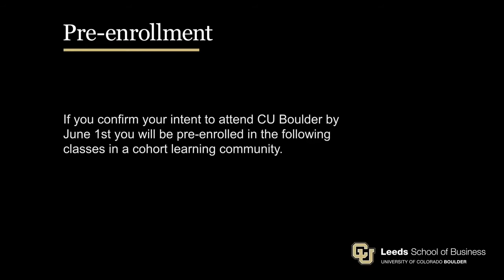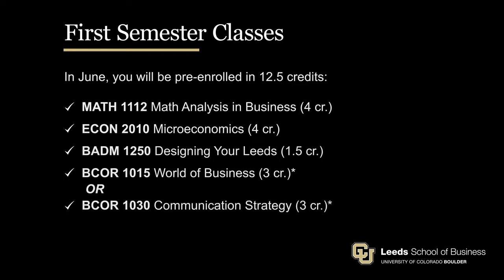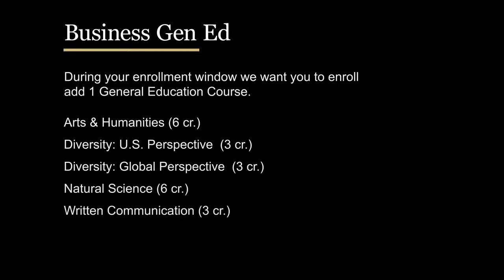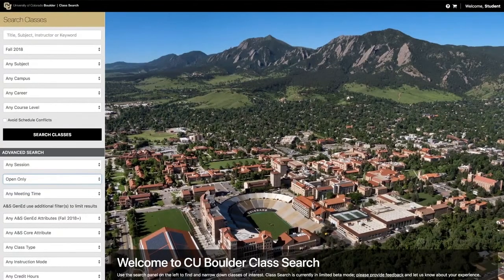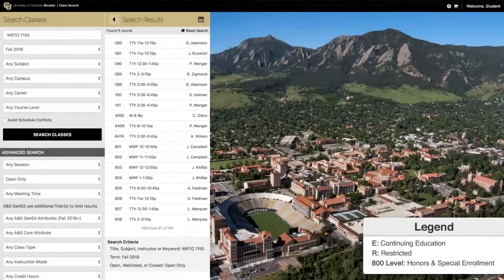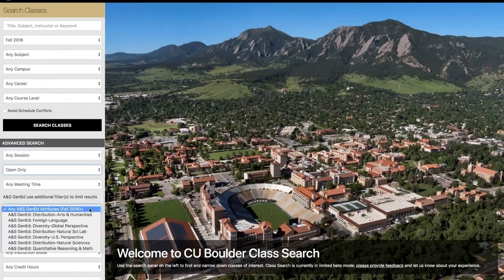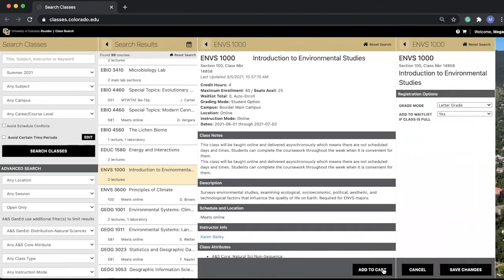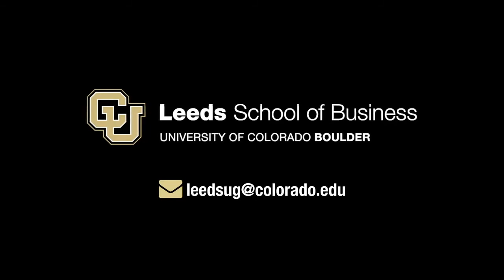Completing Your Fall Schedule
Learn how to complete your schedule by enrolling in your General Education course using the CU Boulder Class Search. We will teach you how to search for classes, which classes are restricted to certain populations, and how to add a class to your shopping cart.